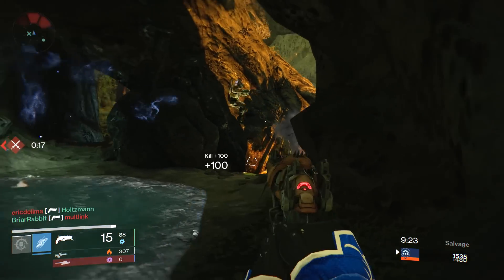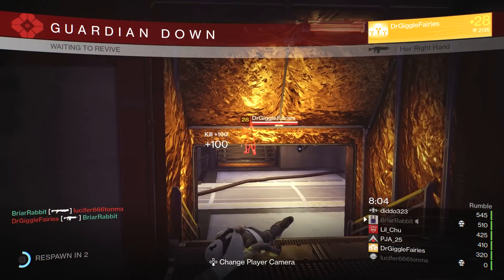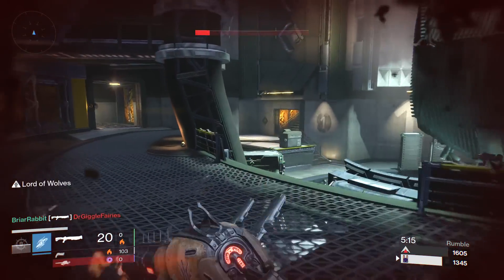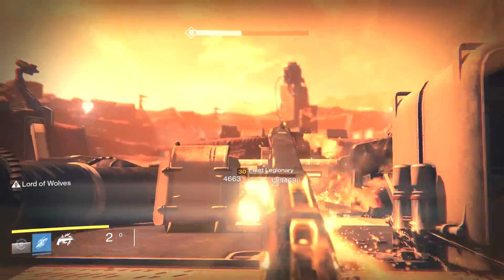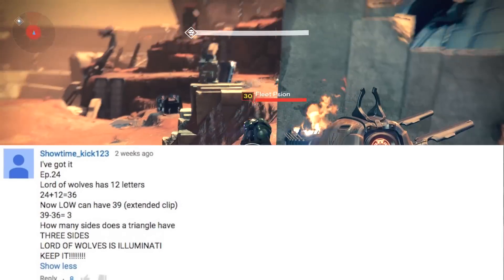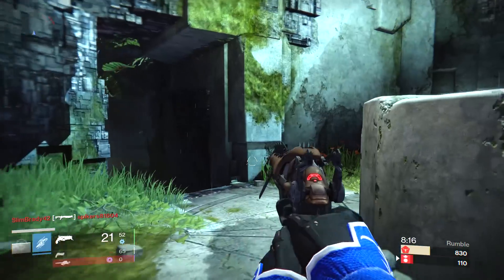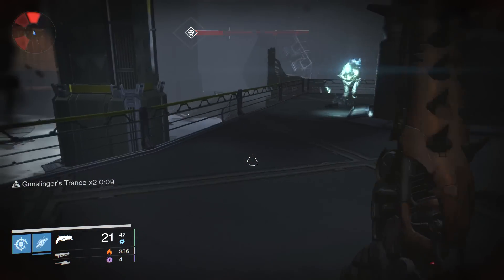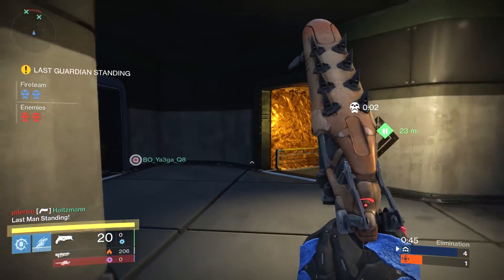Shard It Or Keep It - Ep. 25 - Dreg's Promise - Destiny Exotic Weapon Review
The Dreg's Promise gets a review in this weeks Shard it or keep it.

If your reading this, Comment: Potato!